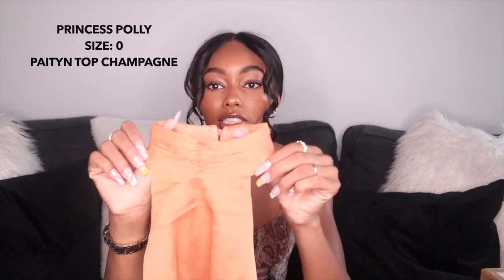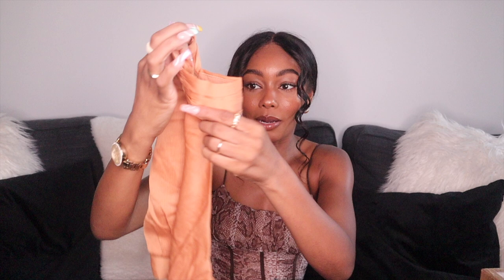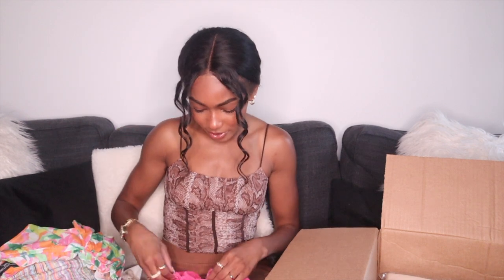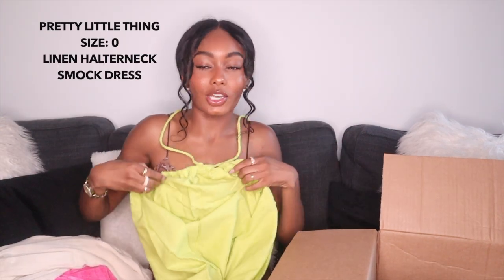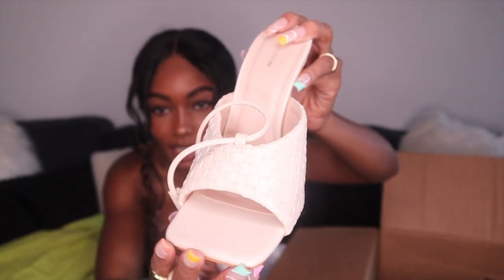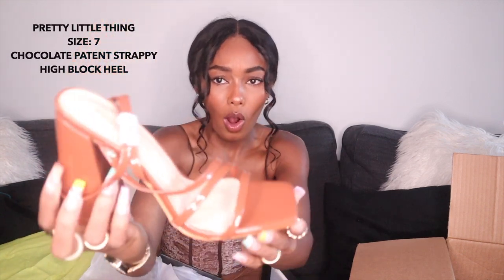HUGE summer unboxing, sh** you need in your closet this summer! princess polly, shein, etc....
HUGE summer clothing unboxing!! Let me know if you want a summer outfitting video!!!

Stores Shopped:

Shein

Princess Polly

VLOGS EVERY WEEK!!!

GENERAL INFO

AGE: 24